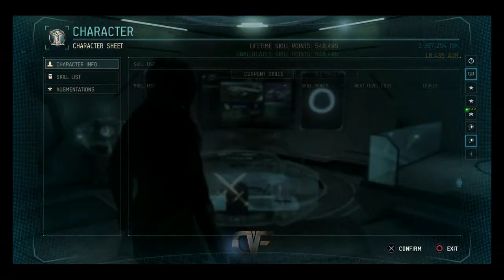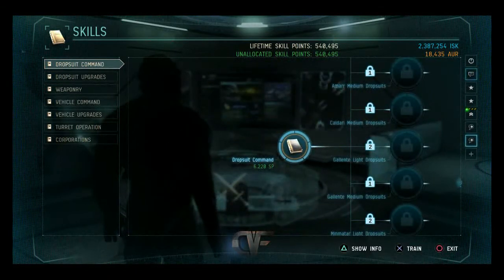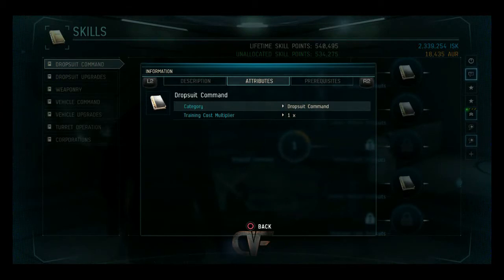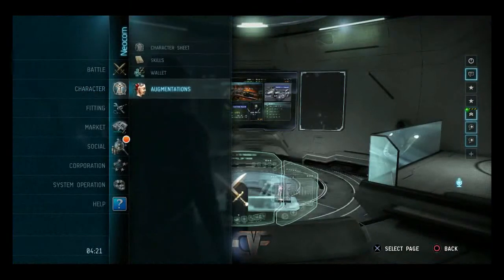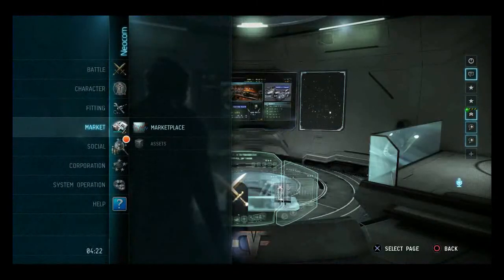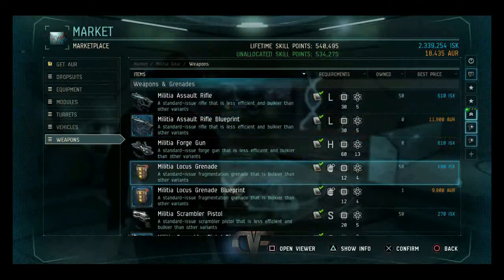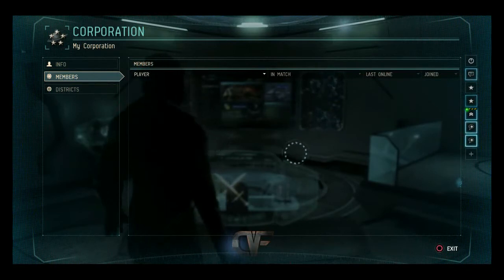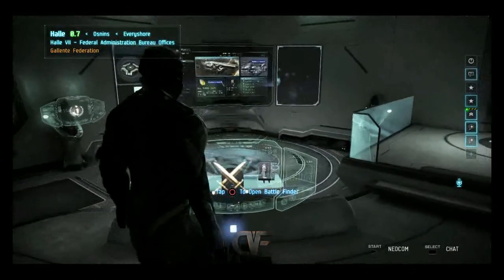D3LTA FORC3 - Intro to Dust 514 Part 1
Hey, I'm Z, the Senior Activiies Officer in D3LTA FORC3 [D F].
I'm here working in the background in DF. I'm specialized in no specific area but specialized in it all. Just to reduce the amount of Q&A, I've decided to make these videos. More advanced videos will appear. I will take requests. Please send me eve mail for more vids.
Zsoltn - Dusty
Zsoltn Snow - Pod

This is my first video. An introduction to Dust 514 for those with less than 1.5mil SP.